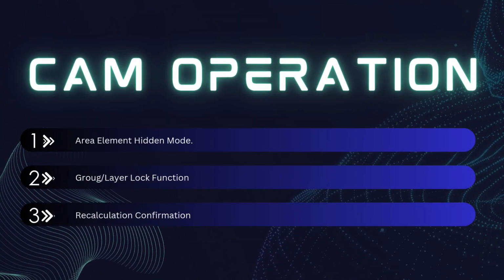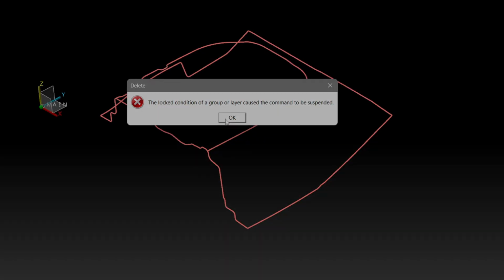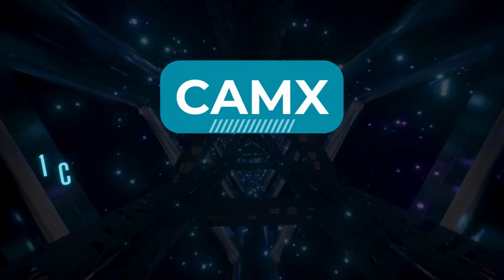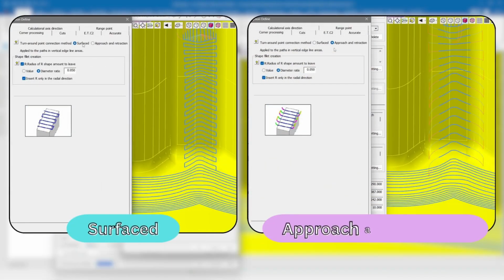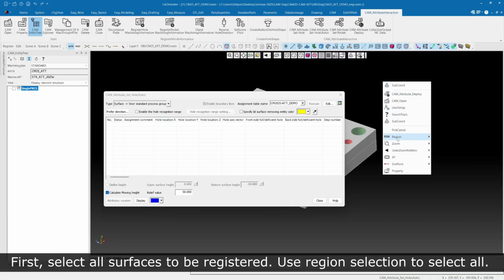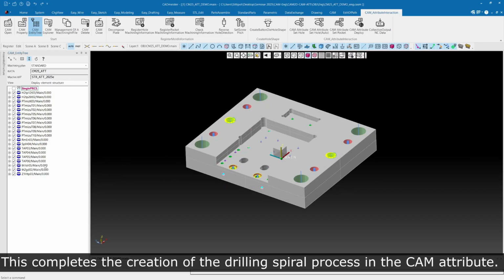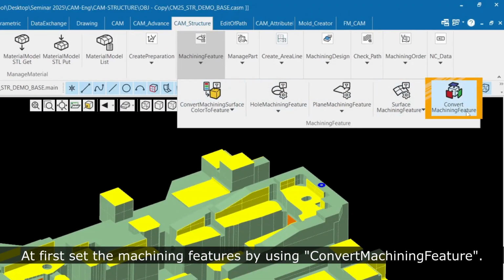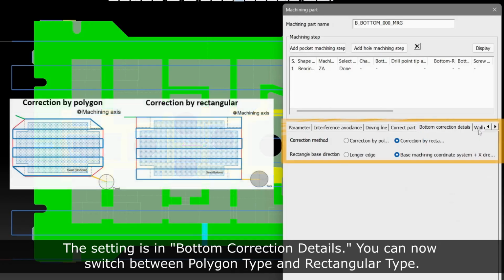CADmeister Version Up 2025 - CAM Function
CADmeister 2025: CAM Function

In this video, we introduce the latest improvements and new features of the CADmeister 2025 CAM Module, designed with one clear goal in mind:

• High-Quality
Improved CAM function usability to help increase process creation efficiency and reduce operational errors.

• Automation
Enhanced CAMX machining path creation functionality for better machining quality from roughing to finishing.

Improved machining path creation for structure parts and drilling, allowing optimal machining data to be generated automatically.

Topic
00:40 - CAM Operation
05:17 - CAMX
10:23 - CAM2D & CAM - ATT
13:51 - FMCAM2
14:44 - CAM-STRUCTURE